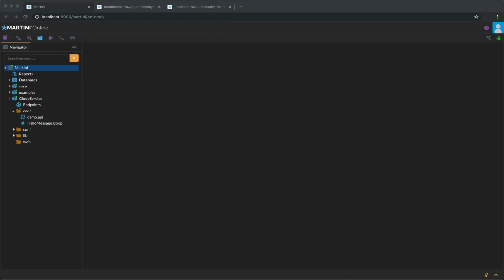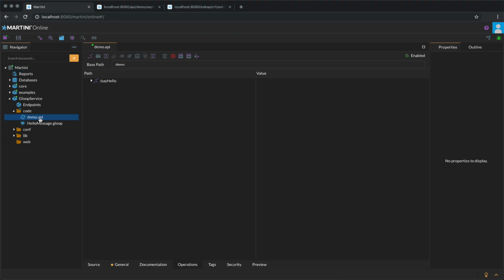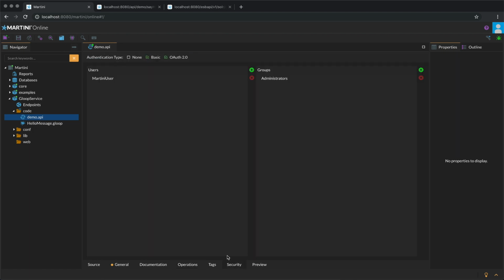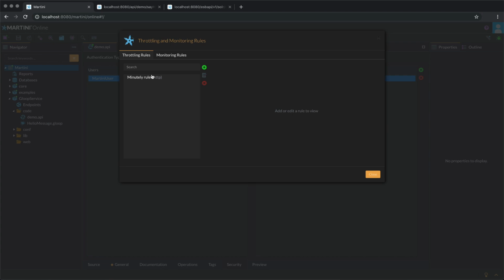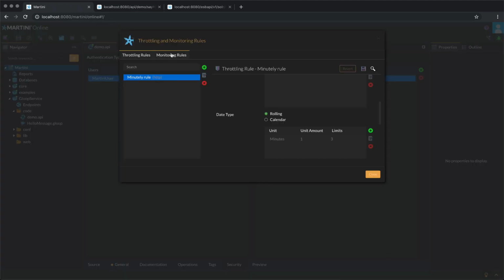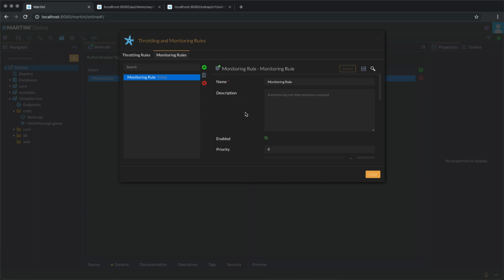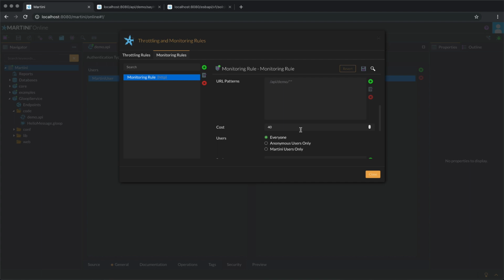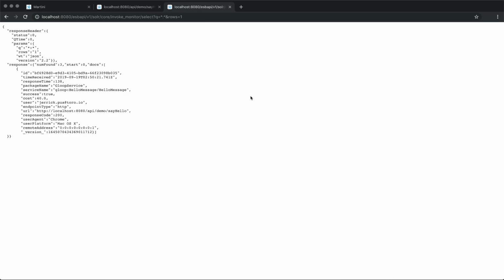Managing APIs: Getting Started with Martini™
The more APIs you develop, the more they become difficult to manage. In this tutorial, we go into the process of API Management and the features Martini™ offers to secure, throttle, and monitor your APIs.